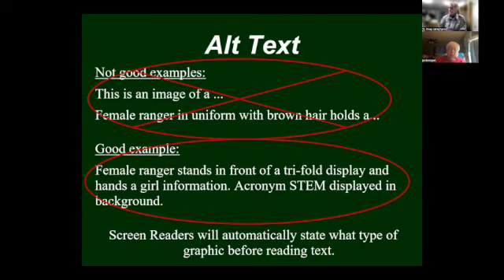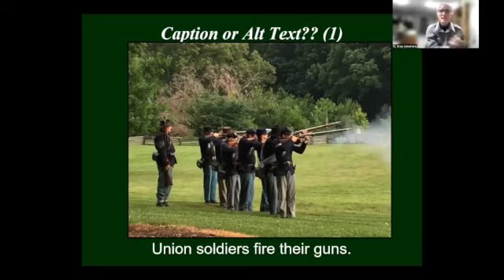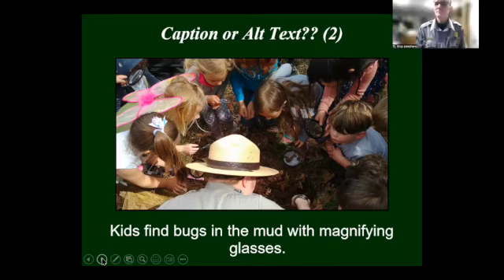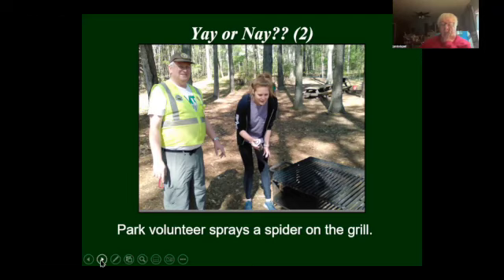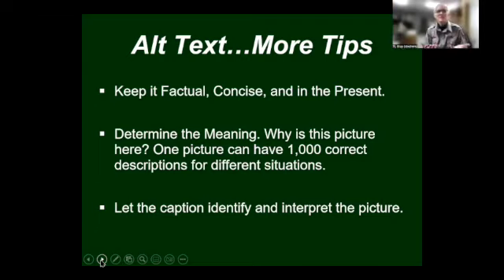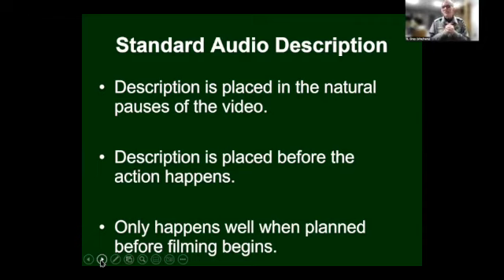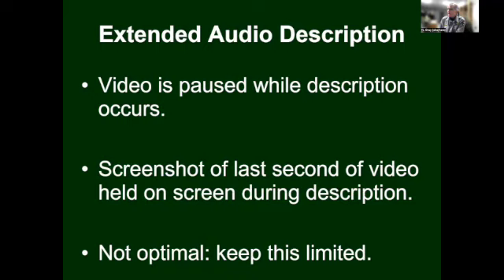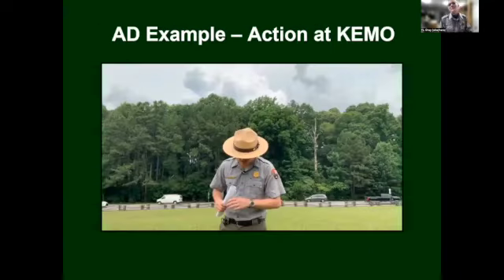Part 2 Audio Description lvl 1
Training presented by TL Gray for the Ne Writing Project Grant